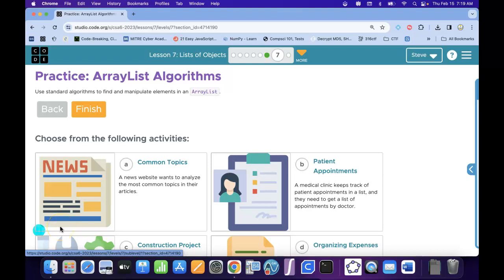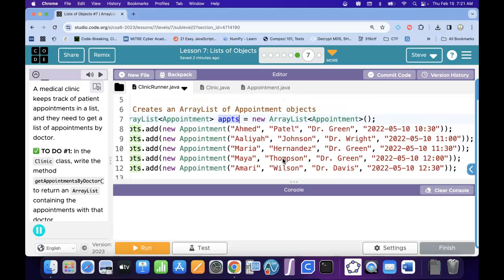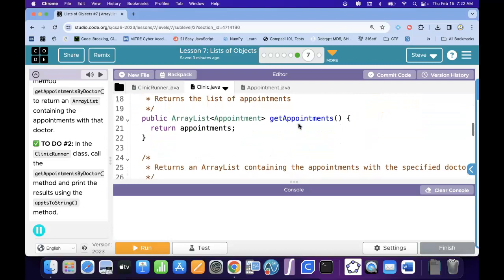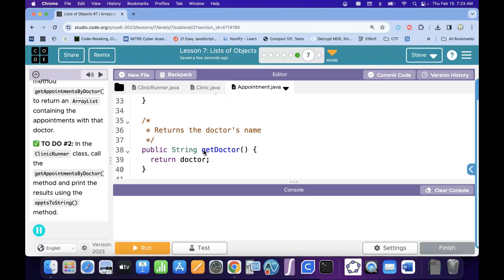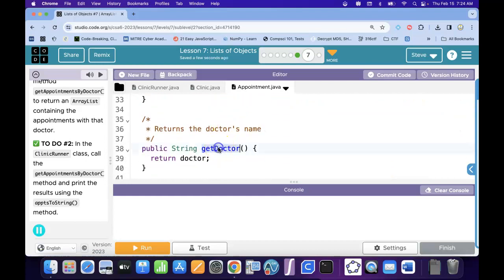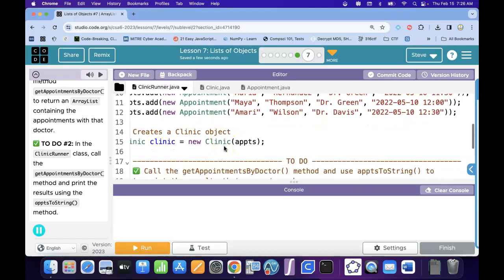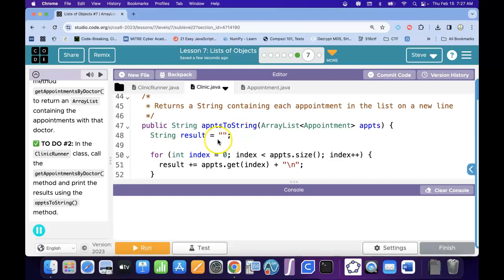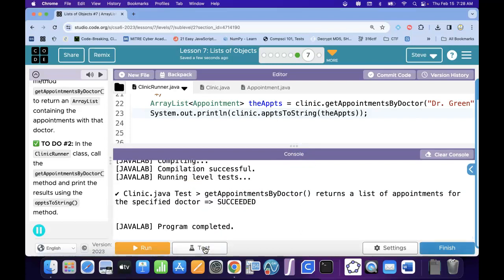UNIT 6 LESSON 7 LEVEL 7 b